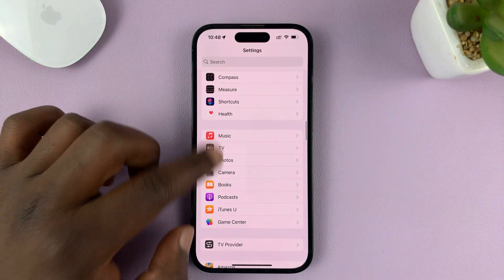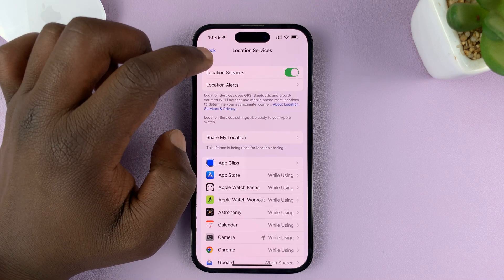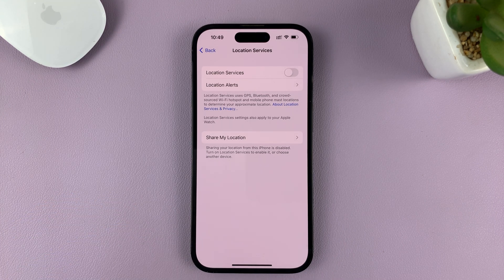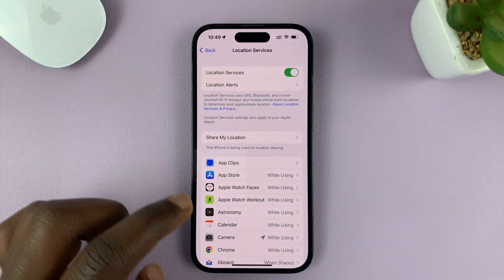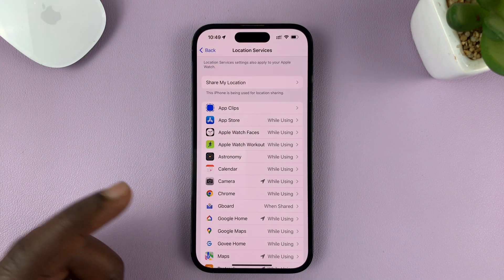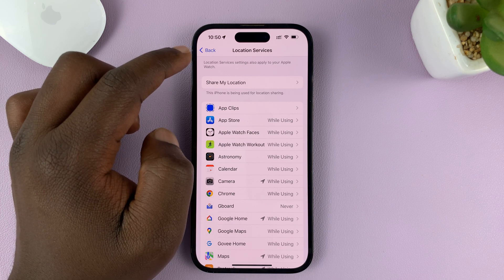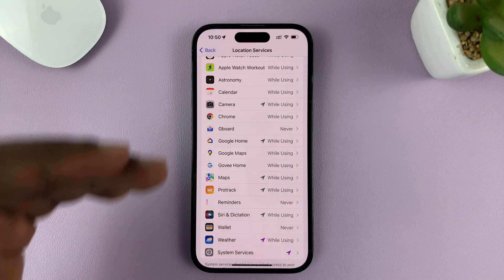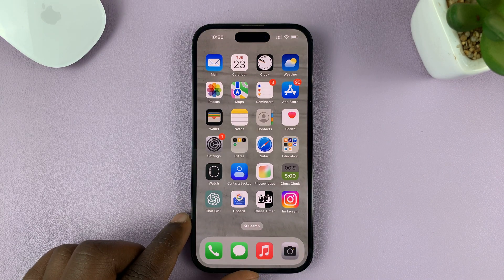How To Turn OFF Location Services On iPhone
Learn how to turn off location services on your iPhone.

Location Services is an essential feature that allows your device to determine its geographic location using GPS, Wi-Fi networks, cellular networks, and other available data sources. Whether you want to use navigation apps, find nearby places, or enhance your overall user experience, enabling Location Services is crucial.

Disabling location services not only helps protect your privacy but also conserves battery life. Whether you're concerned about your data privacy or simply want to conserve battery power, disabling location services can be a valuable option.

Our guide will walk you through the process of turning off location services on your iPhone running iOS 14 or later.

How To Disable Location Services On iPhone
1: Locate and tap on the "Settings" app on your home screen. It has a gear icon and is usually found on the first page or within a folder named "Utilities." In the Settings menu, scroll down and tap on "Privacy." It is represented by a hand icon.

2: Within the Privacy settings, you will find a list of various app permissions. Tap on "Location Services," which is typically near the top of the list. On the Location Services screen, you will see an option to toggle the feature on or off.

4: To turn off location services on your iPhone, tap on the toggle icon. When it turns gray, it means you've successfully turned location services off.

Galaxy S23 Ultra DUAL SIM 256GB 8GB Phantom Black:

Samsung Galaxy A14 (Factory Unlocked):

Cell Phone Tripod Adapter